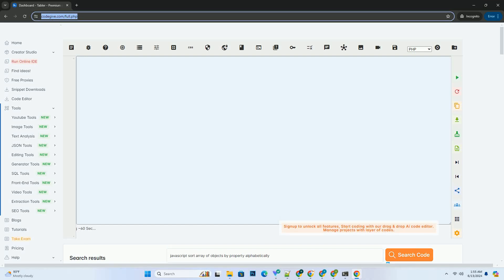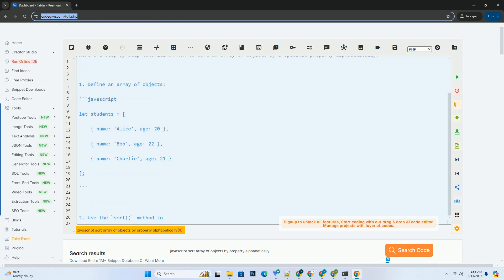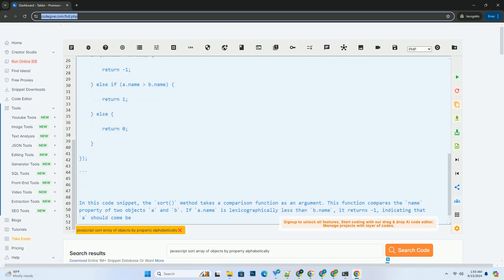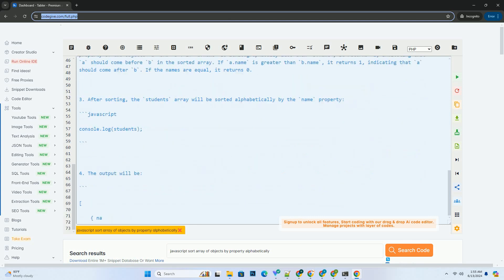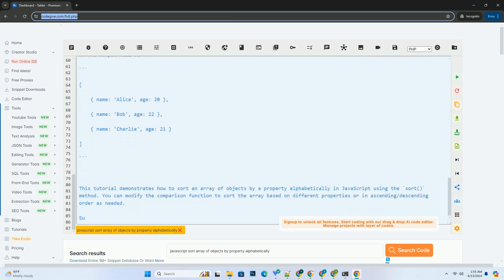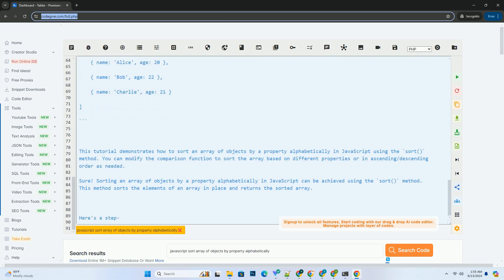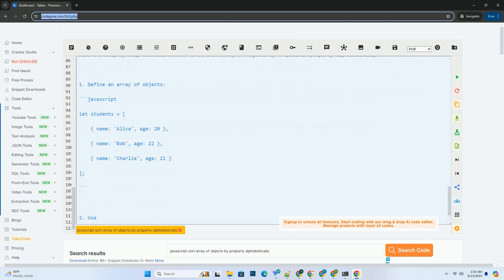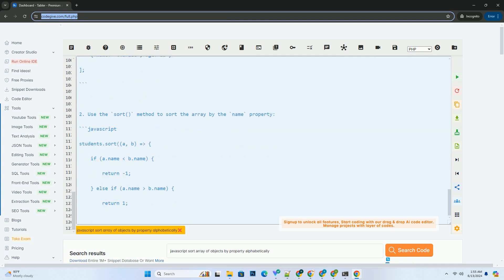javascript sort array of objects by property alphabetically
sure! sorting an array of objects by a property alphabetically in javascript can be achieved using the `sort()` method. this method sorts the elements of an array in place and returns the sorted array.

here's a step-by-step tutorial on how to sort an array of objects by a specific property alphabetically:

1. define an array of objects:

2. use the `sort()` method to sort the array by the `name` property:

in this code snippet, the `sort()` method takes a comparison function as an argument. this function compares the `name` property of two objects `a` and `b`. if `a.name` is lexicographically less than `b.name`, it returns -1, indicating that `a` should come before `b` in the sorted array. if `a.name` is greater than `b.name`, it returns 1, indicating that `a` should come after `b`. if the names are equal, it returns 0.

3. after sorting, the `students` array will be sorted alphabetically by the `name` property:

4. the output will be:

this tutorial demonstrates how to sort an array of objects by a property alphabetically in javascript using the `sort()` method. you can modify the comparison function to sort the array based on different properties or in ascending/descending order as needed.

javascript compare alphabetically
javascript alphabetically sort array
javascript sort alphabetically ascending
javascript alphabetically sort

javascript compare alphabetically
javascript alphabetically sort
javascript array
javascript array slice
javascript objects tutorial
javascript objects keys
javascript objects mdn
javascript objects